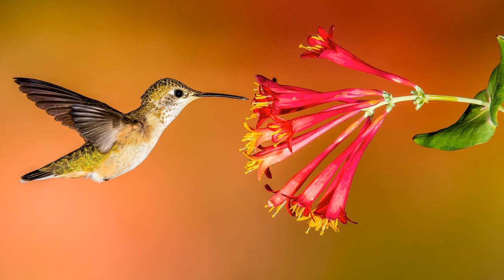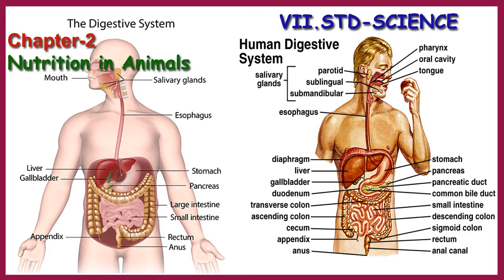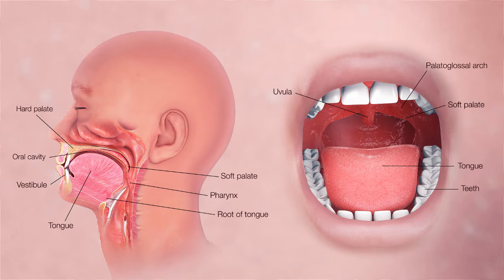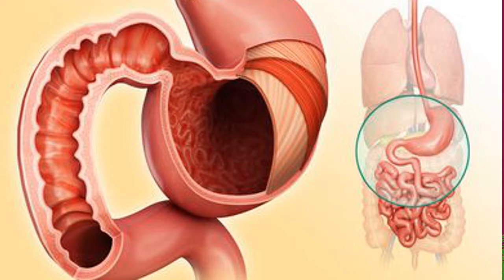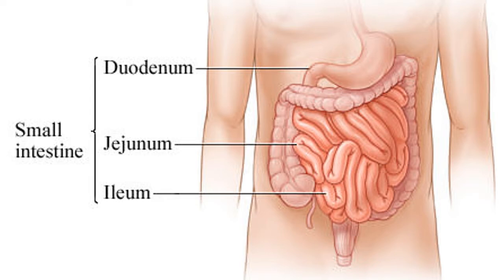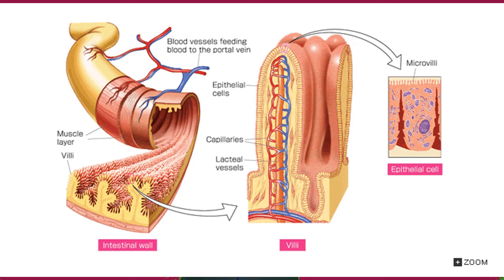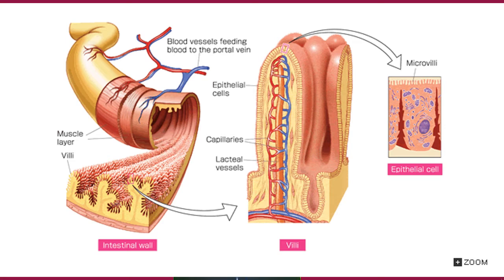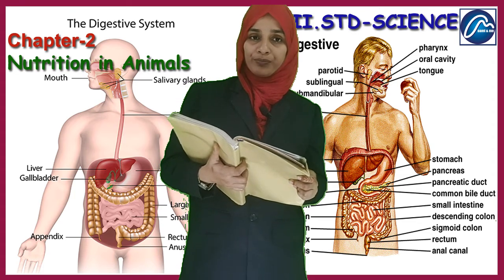7 STD Science # Chapter -2# Nutrition in animals. NCERT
7STD 2 chapter
Nutrition in animals
Different ways of taking food
Digestion in humans
Organs of digestive system and it's functions
Different types of teeth
Digestion in grass eating animals
Feeding and digestion in amoeba